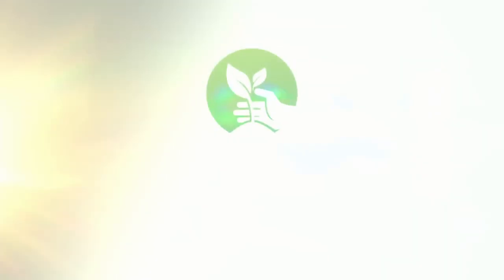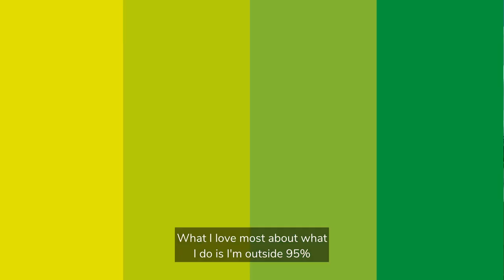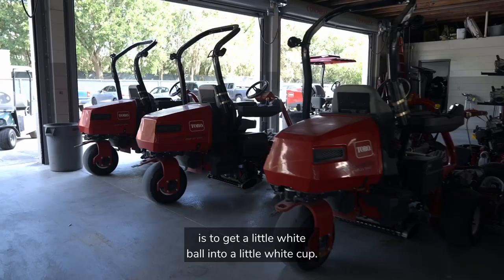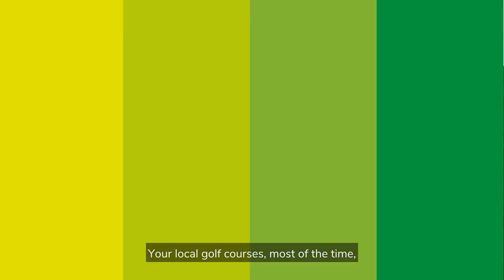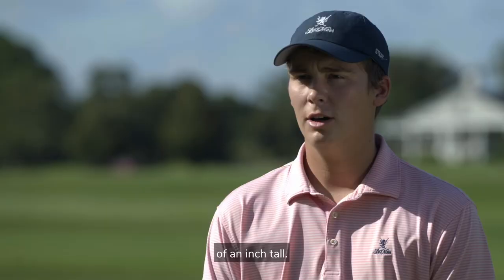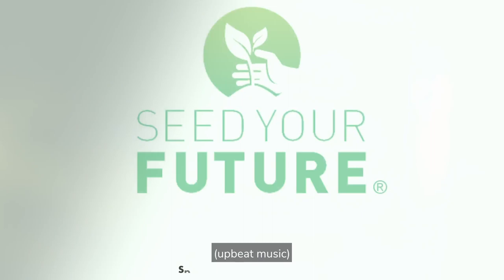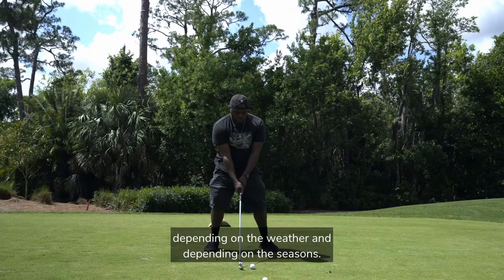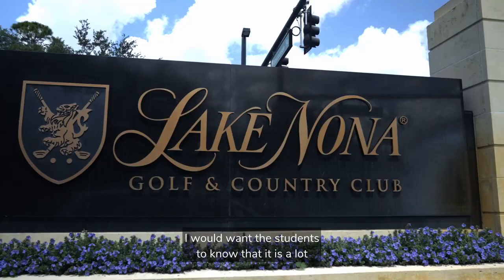Seed Your Future Documentary Series - Corey Edwards Senior Assistant Superintendent Lake Nona Golf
Thanks to @Corteva Seed Your Future continues to show the unique careers that are out there working with plants.  In this second entry, we hear from Corey Edwards Senior Assistant Superintendent Lake Nona Golf & Country Club and how he worked his way and across the country to where he is now!